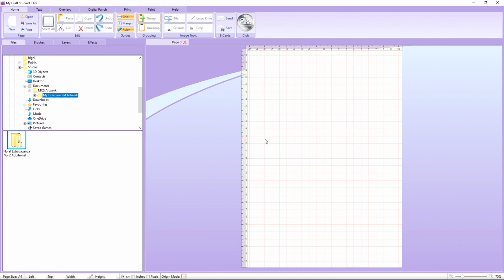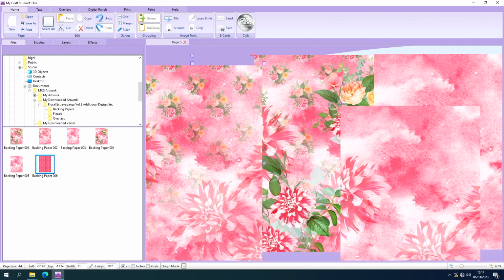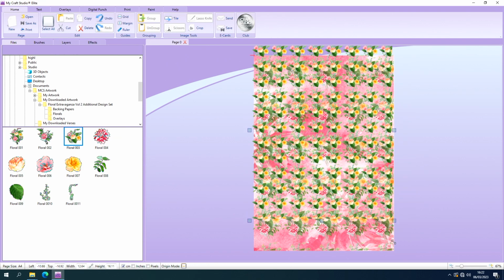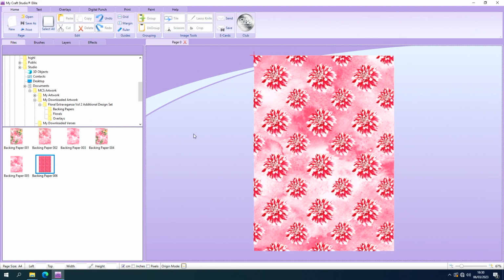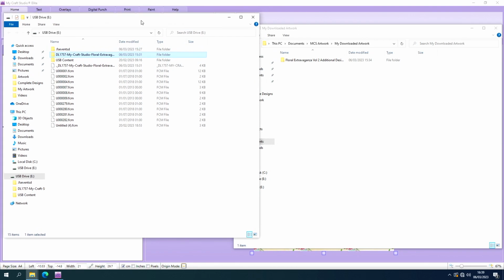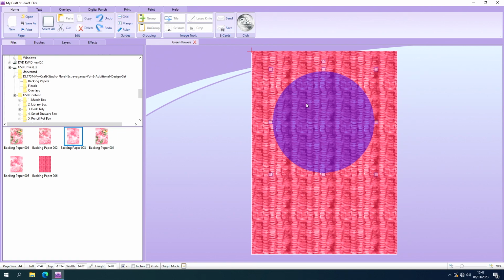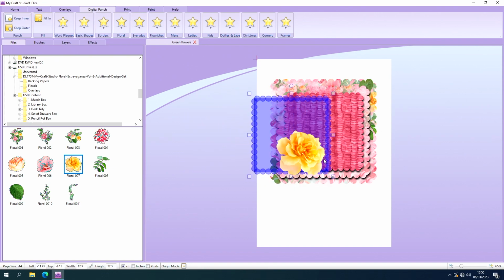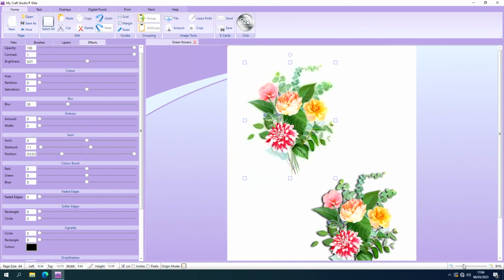Back To Basics | My Craft Studio Craft Along | March 2023 | Diane Peternel | Highlight Crafts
Welcome to the first My Craft Studio Monthly Class! This month Diane will be taking you back to basics from loading in designs, to tiling and colour changing!

*Offer ends 20th March 2023 at 23:59 GMT. Only selected downloads found on the link above are included in the offer.